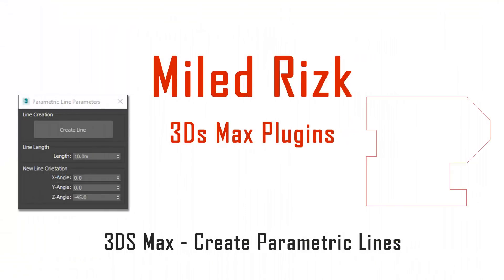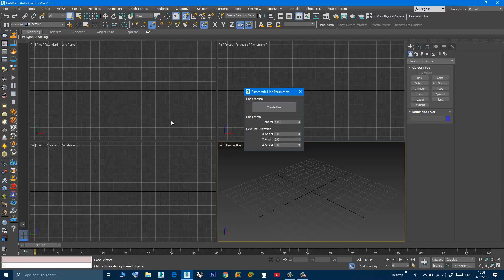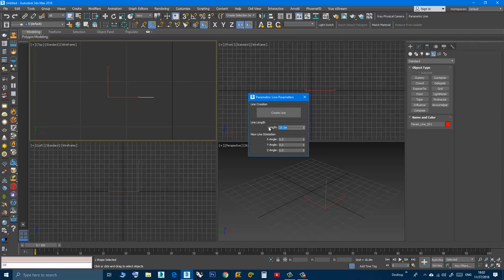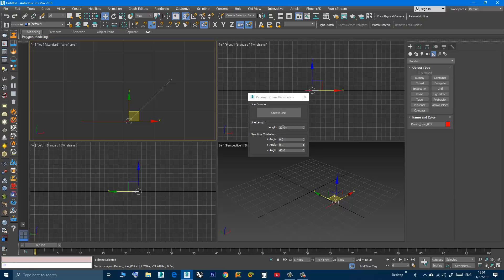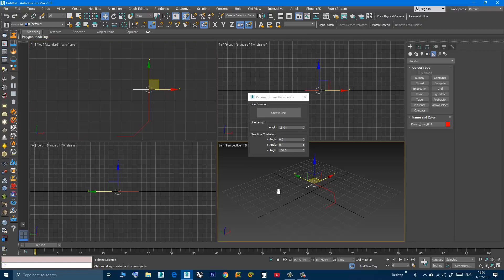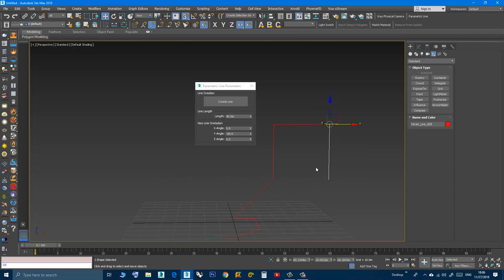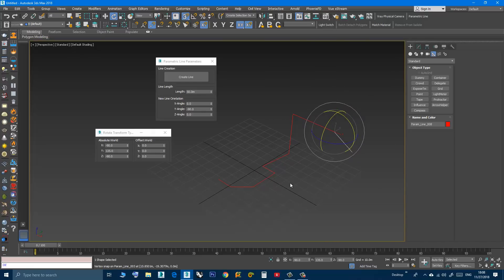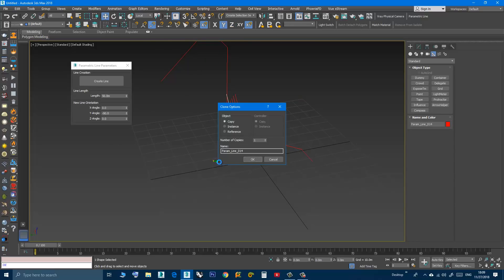3DS Max - 2D - Create Parametric Lines - Plugin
I made a major update to this plugin, so please check out this video explaining the new features:
And, you can download the updated version from the description area under that video.

In this video, I will present you with a new script I created that allows 3DS Max users to create 2D lines with specific lengths and angles. The script allows you to modify the length of the last created line at any time.
This is a feature I always wanted to have in 3DS Max and for some reason, The developers are neglecting this simple feature.
I will try to update it as much as possible to add more features to it,
And if you have any suggestions, please leave them in the comment